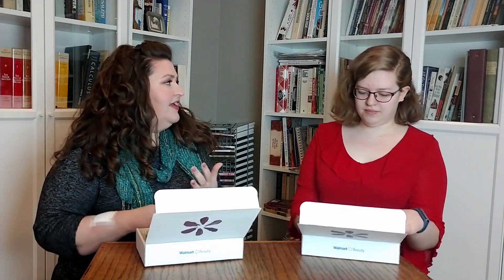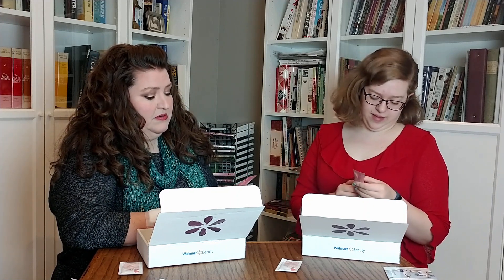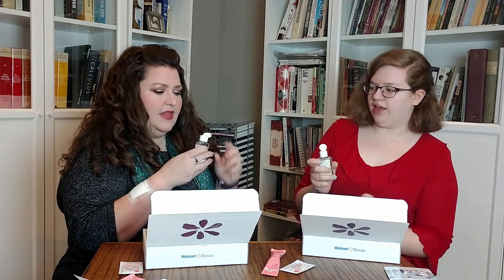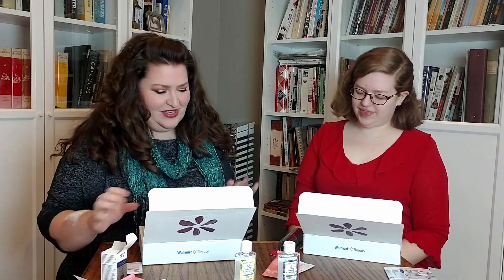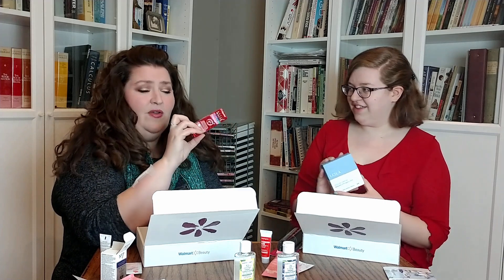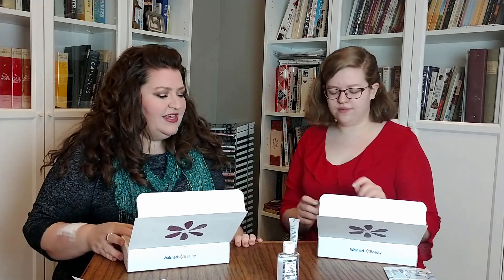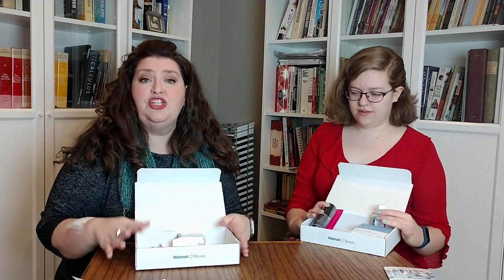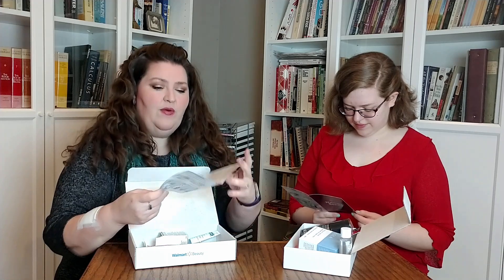Box Vs Box, Walmart Edition: NerdMom's Life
Send me a package or a product to check out!